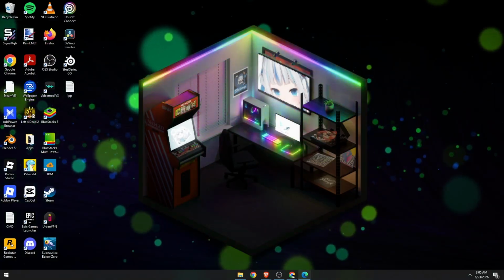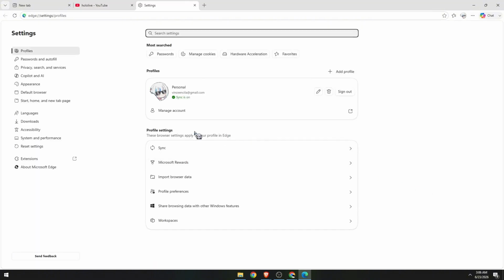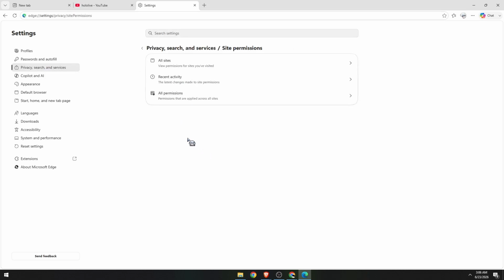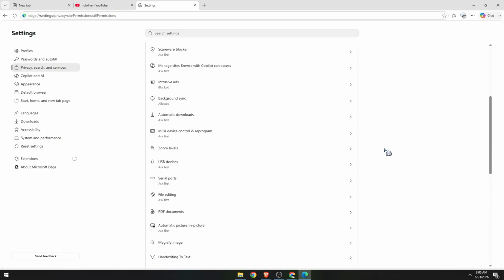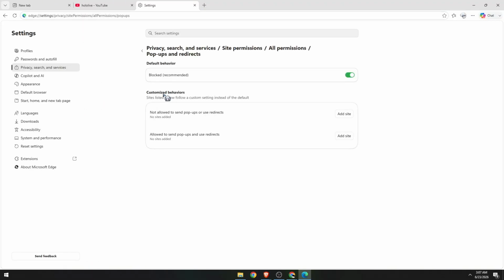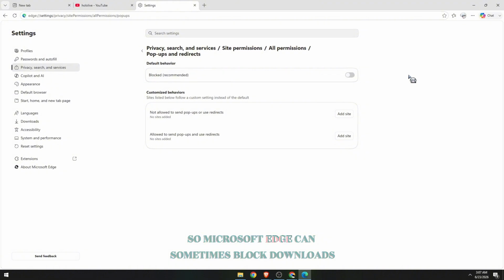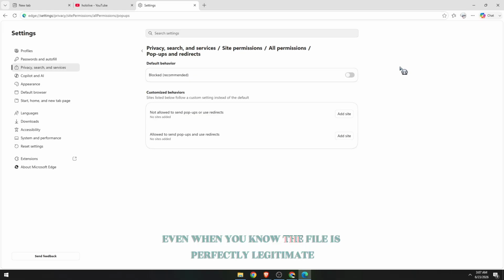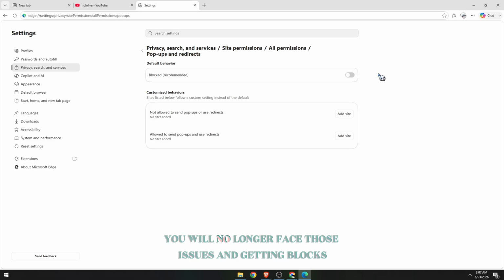How to Stop Microsoft Edge from Blocking Downloads in 2026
How to Allow Downloads in Microsoft Edge in 2026

How to stop Microsoft Edge from blocking downloads is a helpful topic for anyone who wants to manage browser security settings, download files more smoothly, and understand why certain files may be stopped or flagged by the browser. Microsoft Edge is widely used for browsing websites, downloading documents, installing apps, saving media, accessing work files, and managing everyday internet activity, so blocked downloads can interrupt productivity.

This topic is especially useful for users who see download blocked messages, files marked as unsafe, interrupted downloads, SmartScreen warnings, or browser security restrictions while using Edge on Windows. Stopping Microsoft Edge from blocking downloads can support smoother file access, better browser control, more flexible download management, and a more practical browsing experience.

As online security continues to be important worldwide, browsers are designed to protect users from suspicious files, malware, phishing, and unsafe websites. Whether someone uses Microsoft Edge for work, school, software downloads, documents, or personal browsing, knowing how to stop Microsoft Edge from blocking downloads can make browser settings easier to understand, safer to manage, and more useful for everyday internet use.